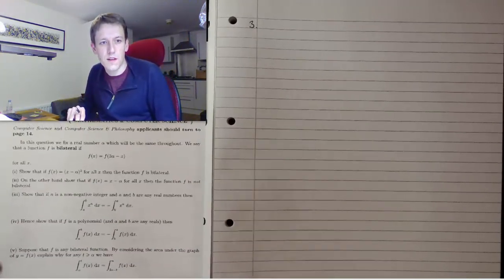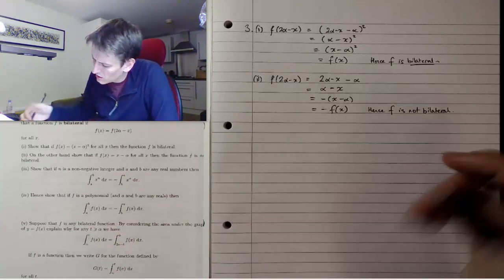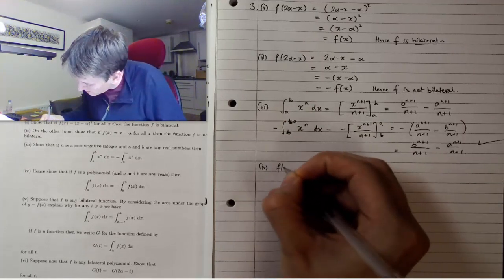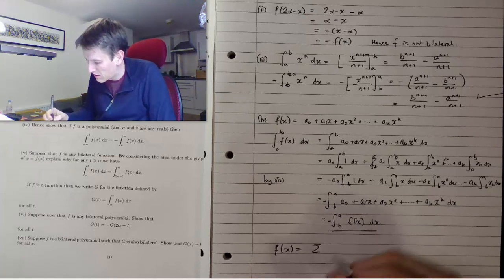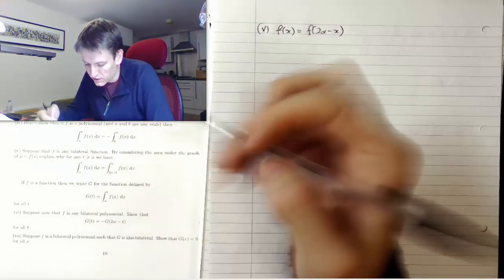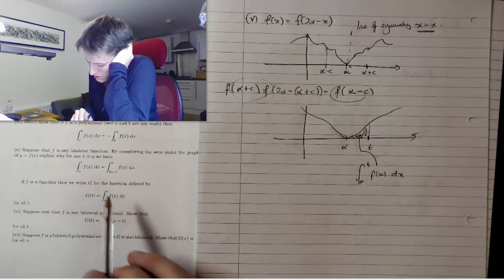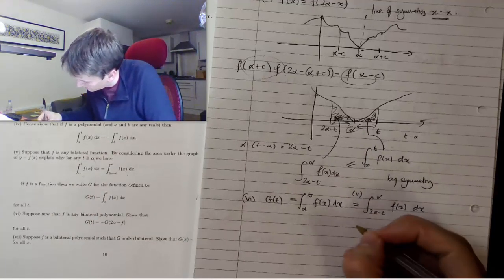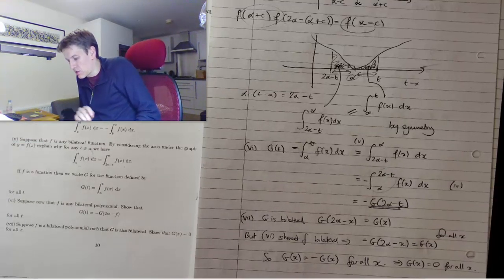MAT 2016 (Oxford Maths) Q3 - Long Answer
Going through the second of the long answer questions (Question 3) from the 2016 MAT paper.